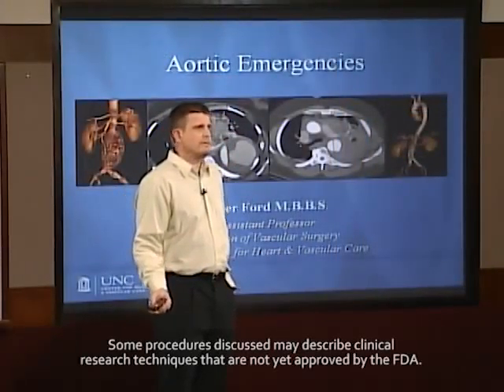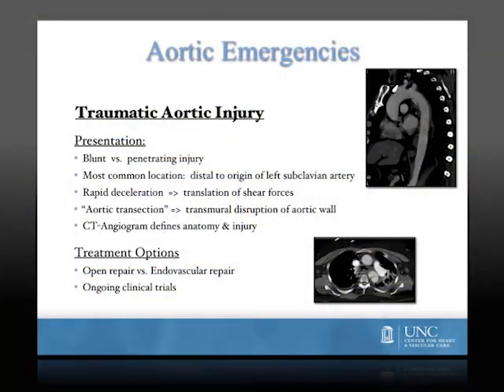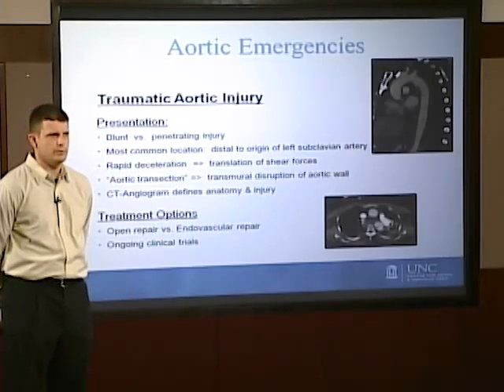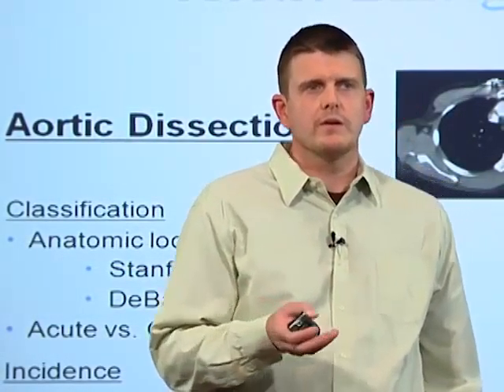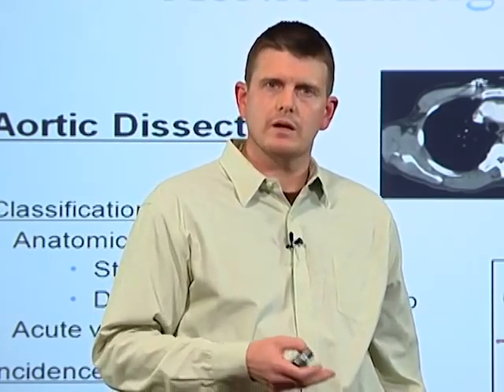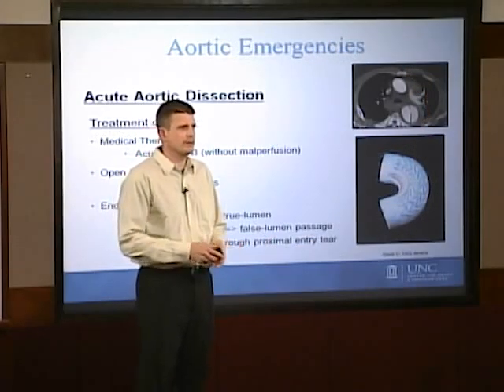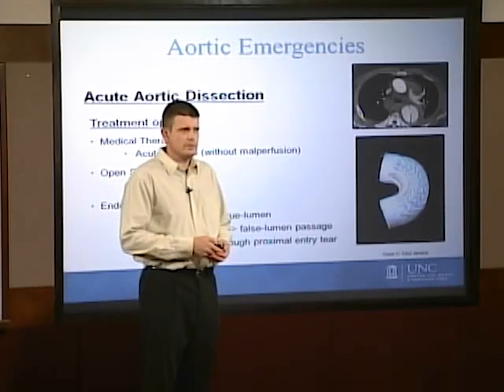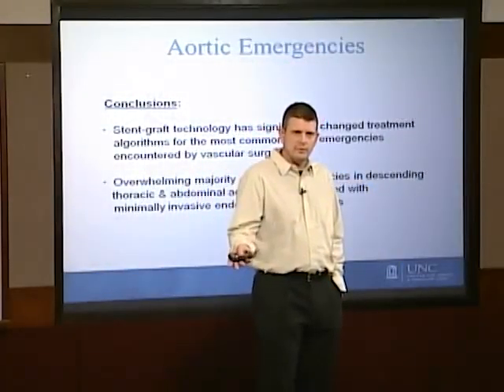Dr. Ford presents on Aortic Emergencies